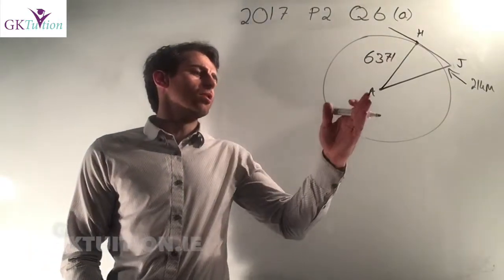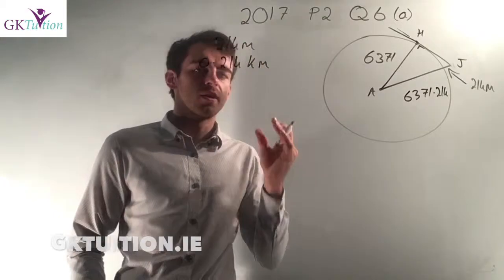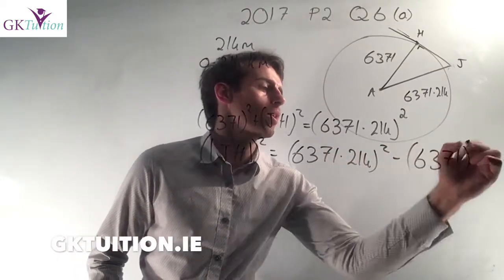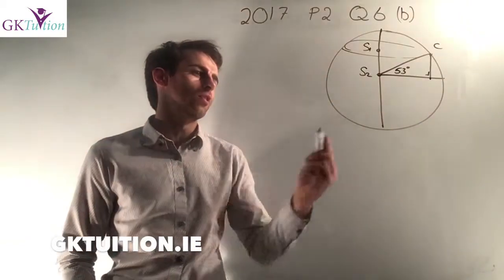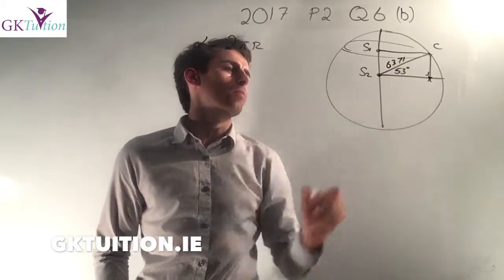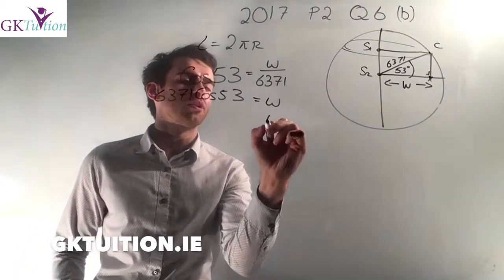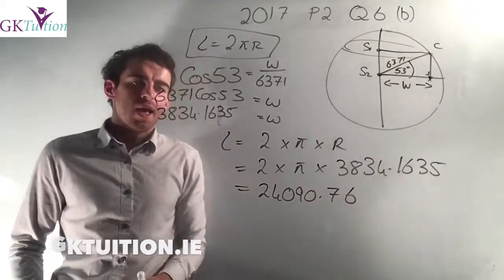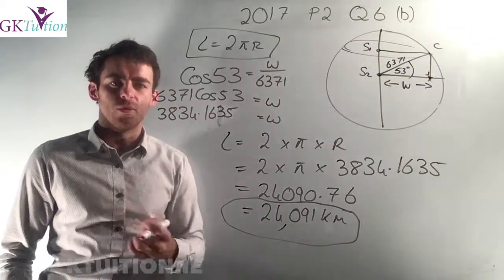GKTuition.ie LCHL 2017 P2 Q6